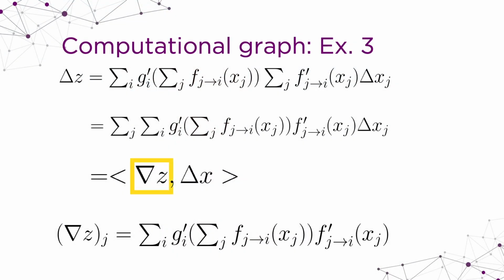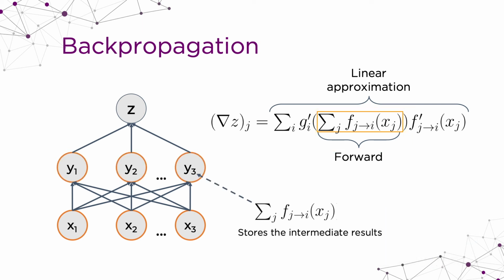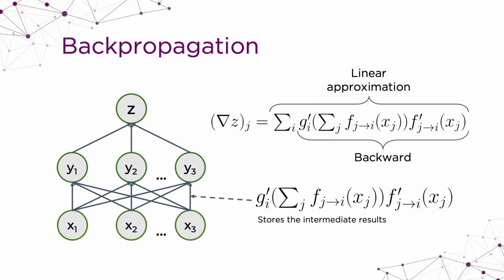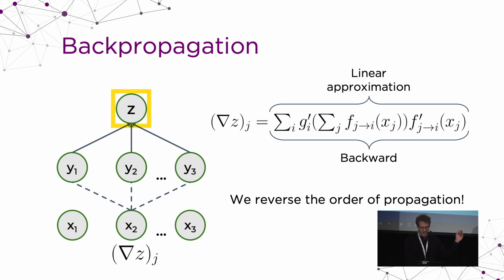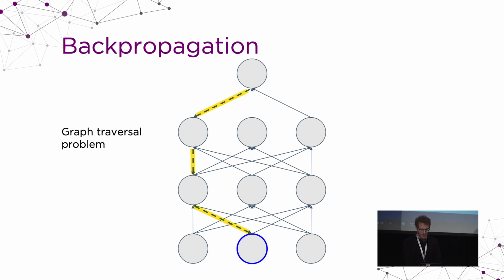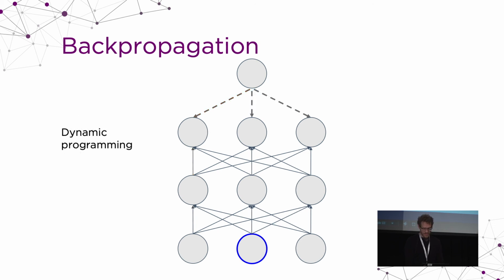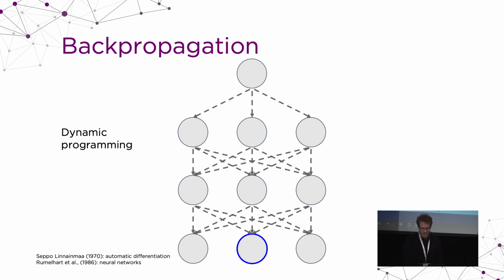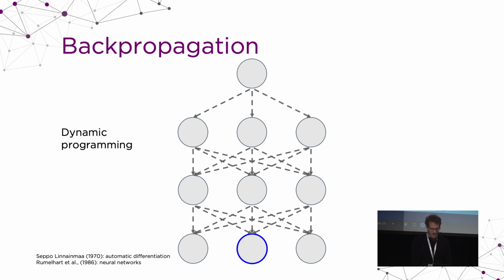DLE M2S2U4a Backpropagation Part I